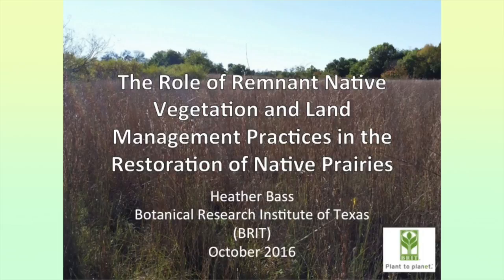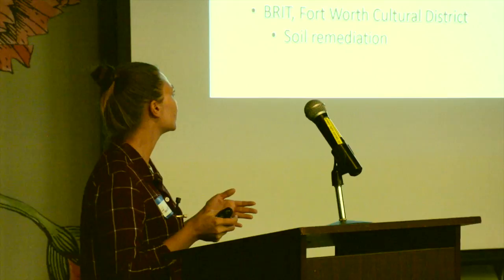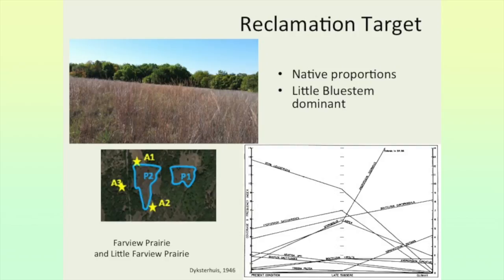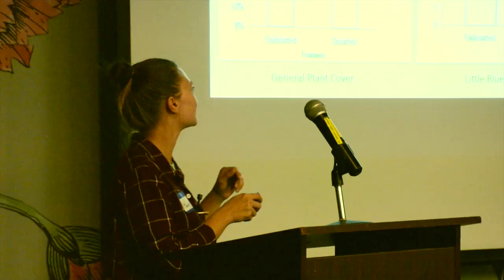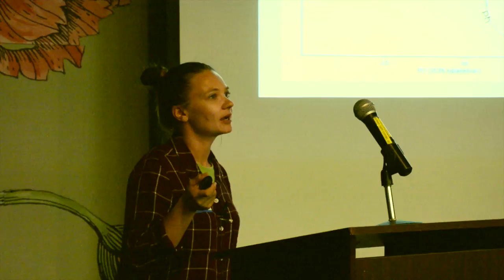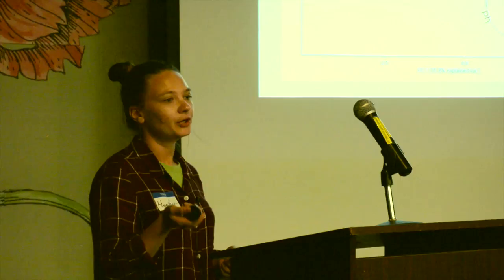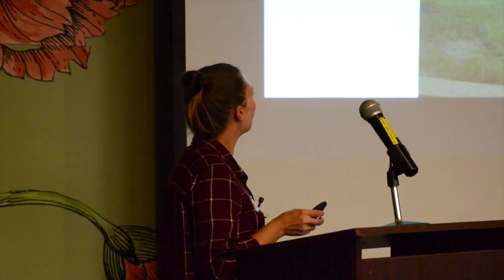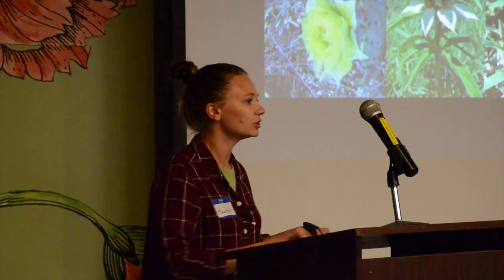The Do's and Don'ts of Tallgrass Prairie Restoration – Heather Bass Presents Her Research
What does it take to restore a native Texas tallgrass prairie and in particular its cornerstone grass species Little Bluestem? That’s what Heather Bass of the Botanical Research Institute of Texas (BRIT) asked herself before embarking on a four-year study of prairie plots in the Dallas Fort Forth area. Watch this talk to see how she went about her research and what findings she produced.